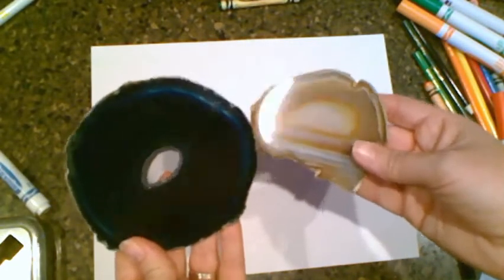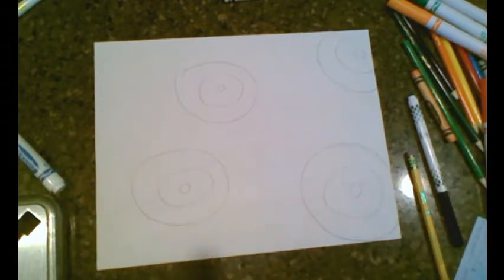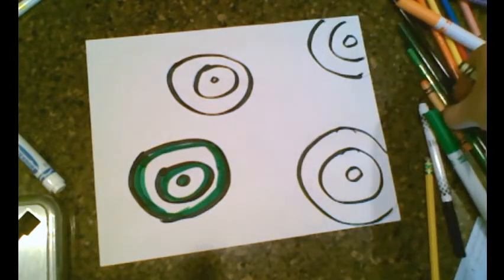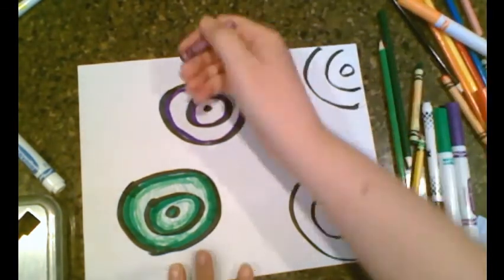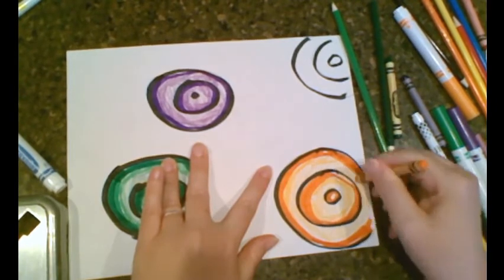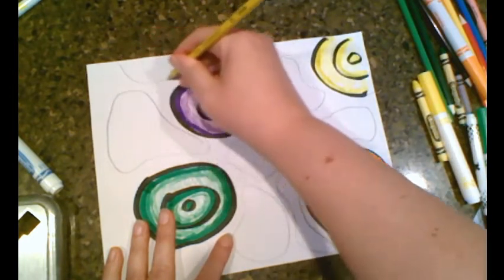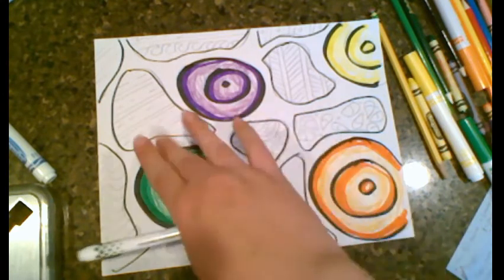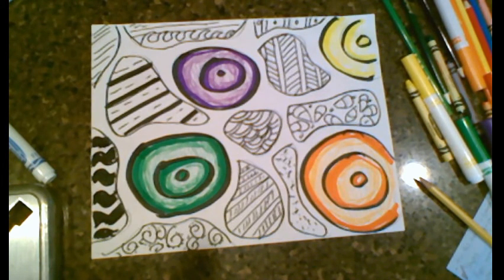Geode Rocks and Designs